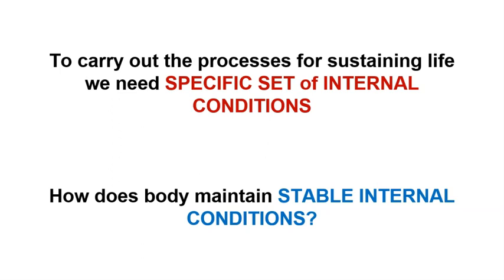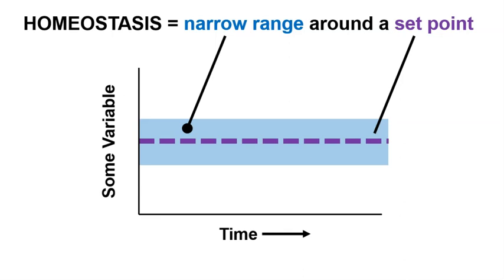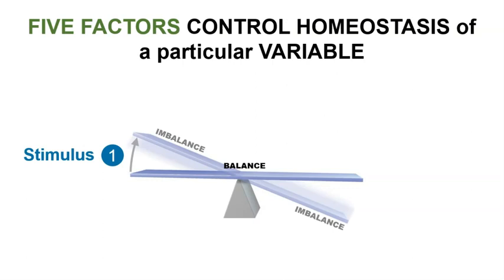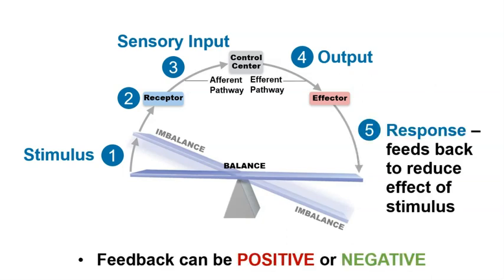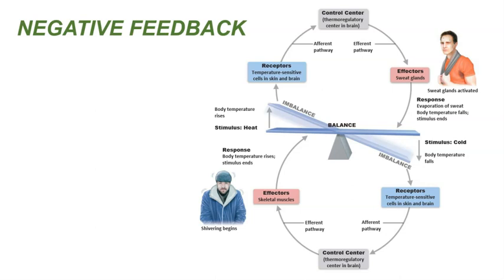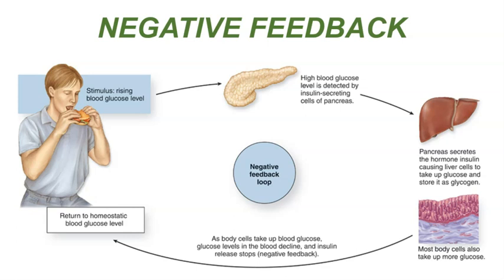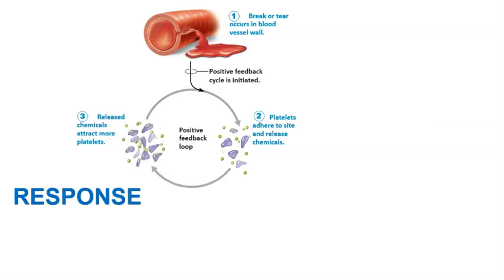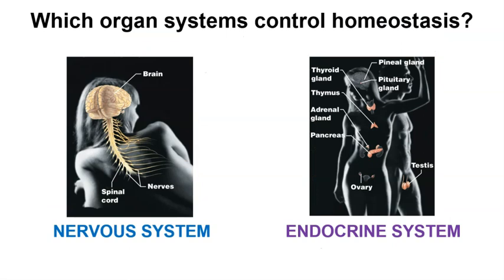BIO 163 Module 1 - Homeostasis